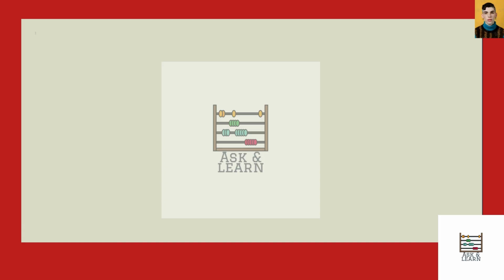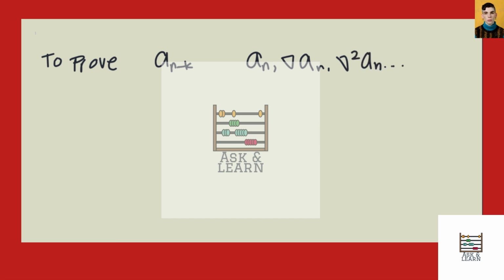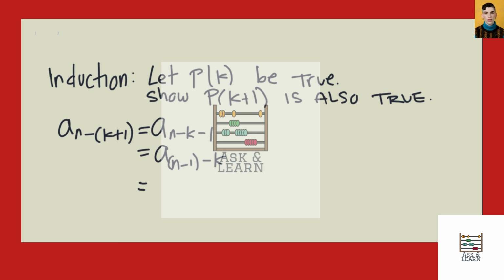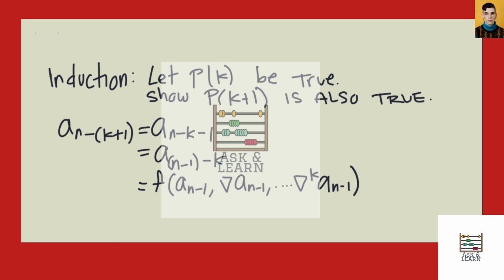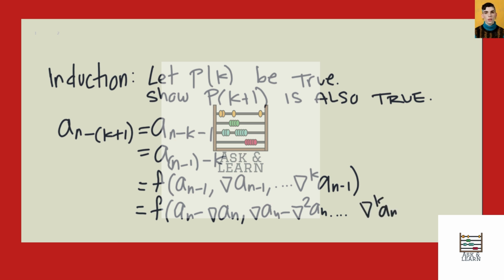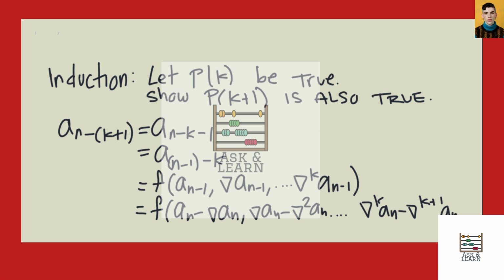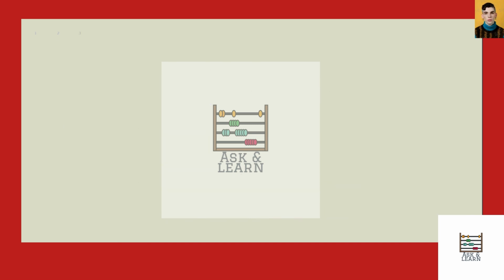[Math] Prove that can be expressed in terms of